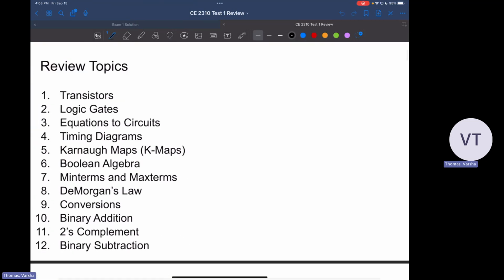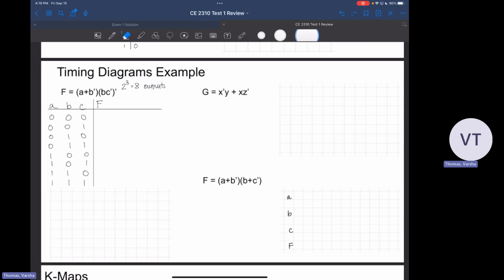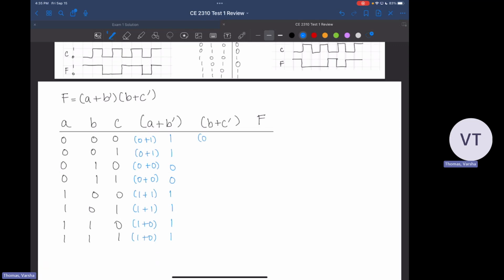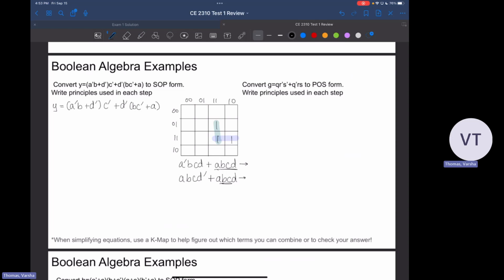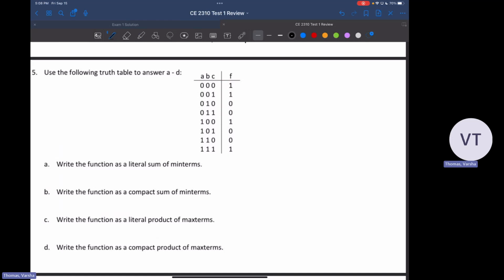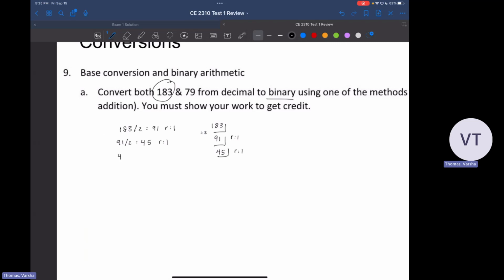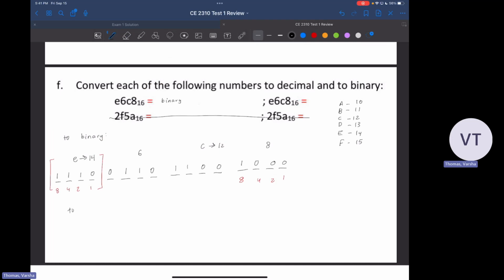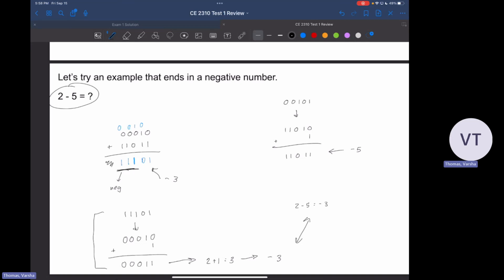Exam 1 Review CE/EE 2310 - Fall 2023